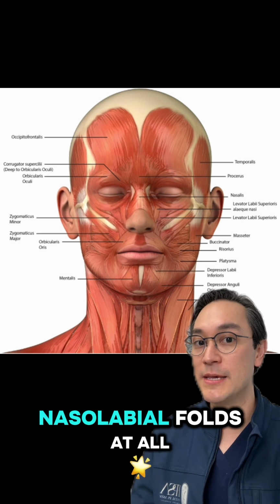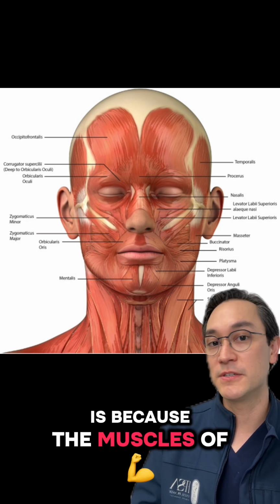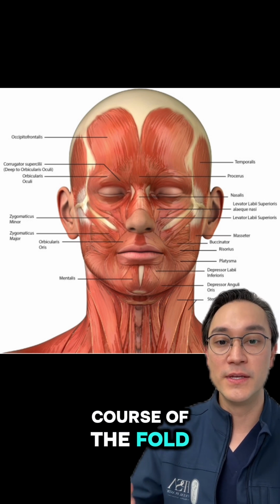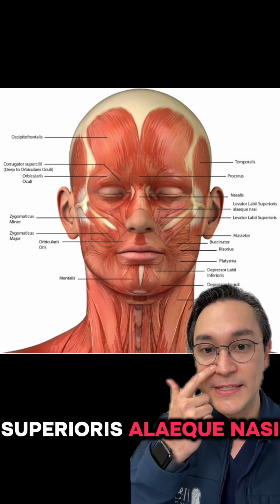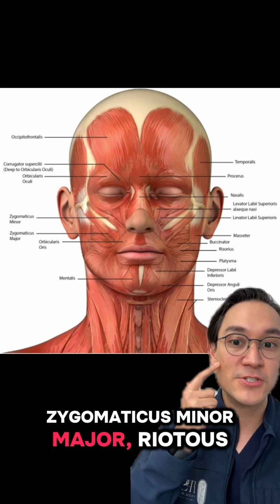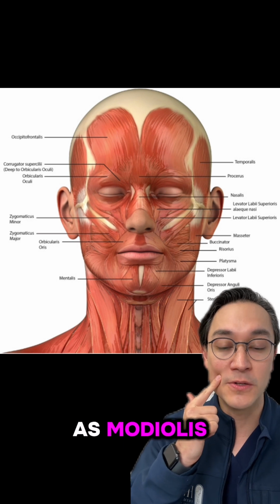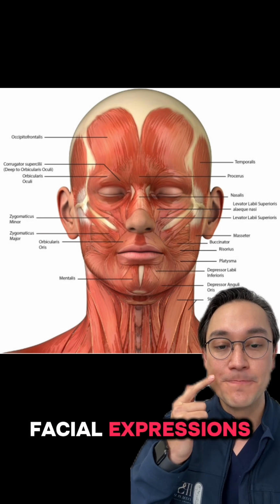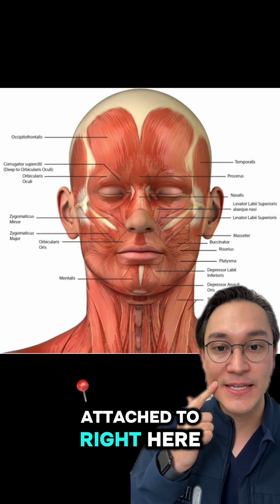Nasolabial Folds Explained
Dr. Sean Delaney is a Board-Certified Facial Plastic Surgeon in Houston, TX.